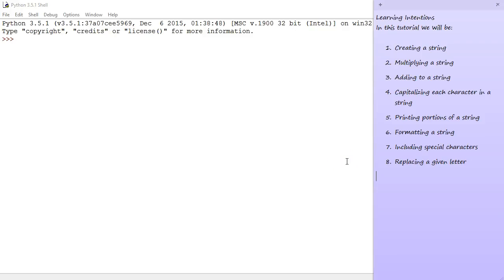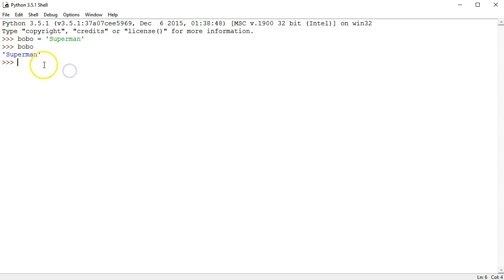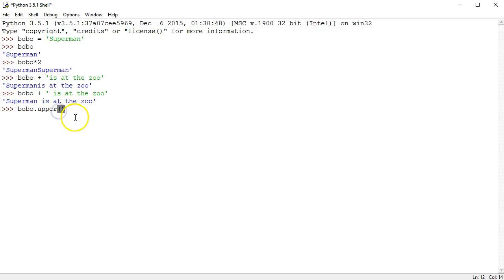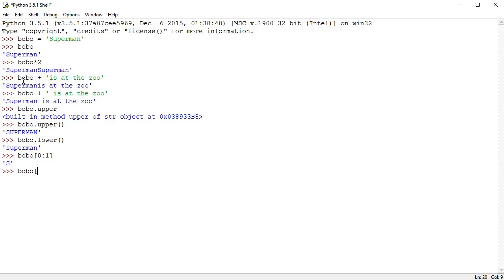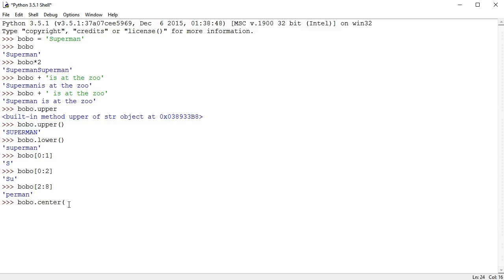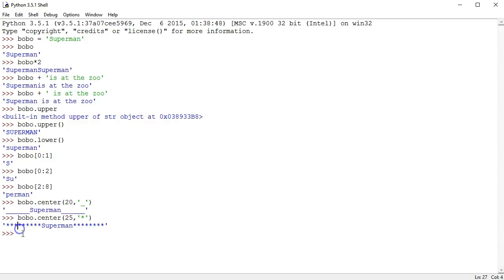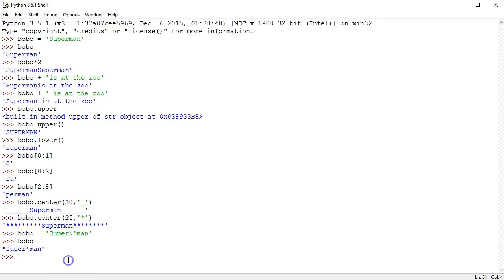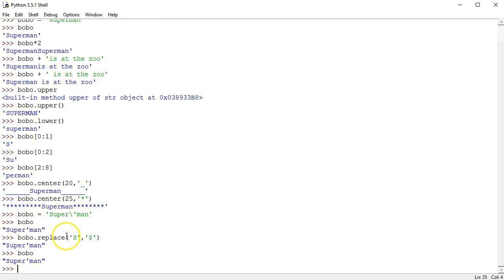String operations in Python (concatination, segmenting, capitalisation, centering etc..)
My websites:
Techxellent.com.au
Robotix.com.au

COURSE DESCRIPTION:

What is Python and why is it important?
Python is an interpreted text based general purpose programming language, which is a key requisite of the 7-10 Digital Technologies Curriculum. Python is also the only professional programming language that was designed with beginners in mind, it is intuitive and easy to use

What are the student outcomes?
Students learn about core concepts of programming: branching, iteration and functions. They apply these to create four applications which perform the following:
Simulation of an intelligent conversation
User Authentication using passwords and/or secret questions
A game where user guesses a number and the program informs the user of his accuracy over time
A program that encrypts and decrypts messages using the Caesar Cypher

What is the educational approach of the course?
The course explicitly teaches the concepts such as loops or functions, performing several examples in the interactive shell. Then these concepts are employed to create a computer program these programs progress in their level of difficulty, eventually performing complex tasks like encryption Beyond the concepts and applications students will also learn the following skills:
Creating algorithms which can be represented in the form of flowcharts, which are in turn easy to translate to code.
Building programs in separate stages each of which can be tested
Getting insight and understanding from error messages